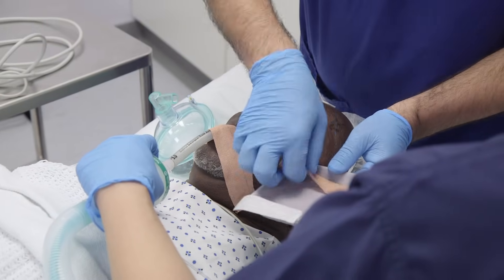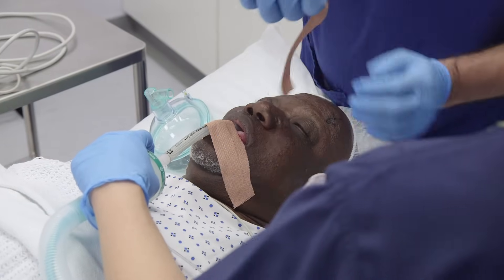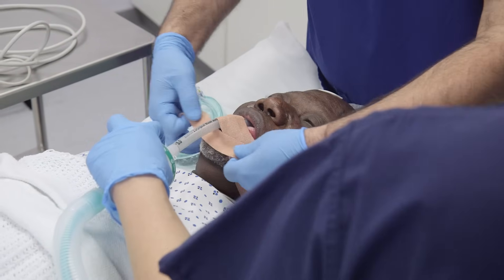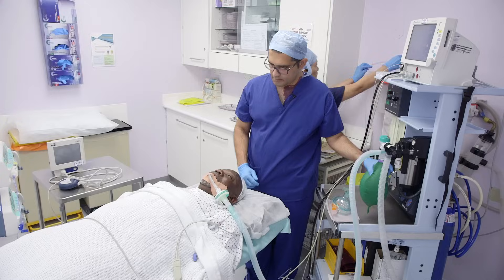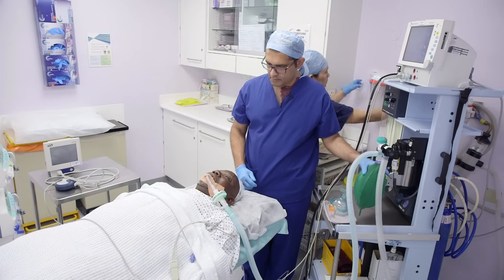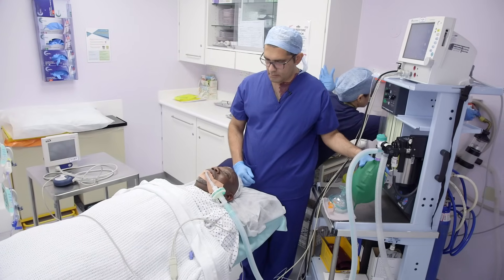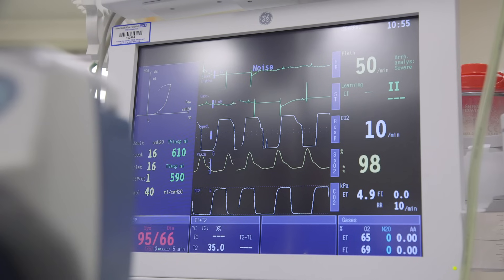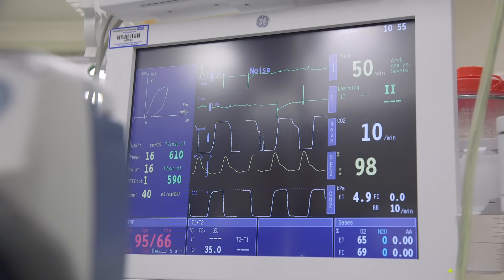Anaesthesia - General anaesthetic